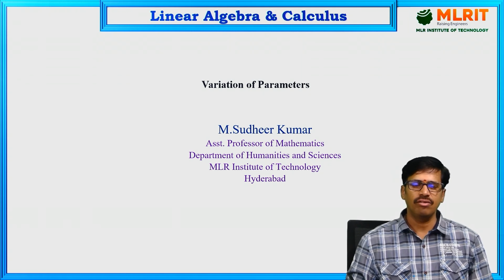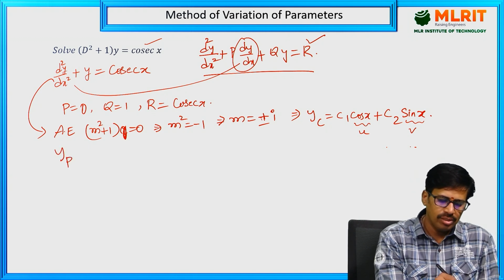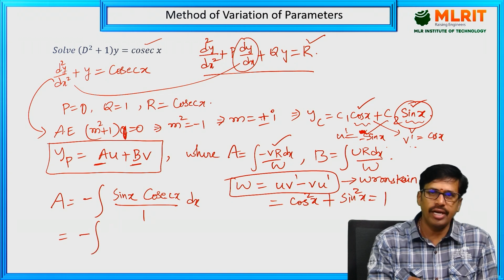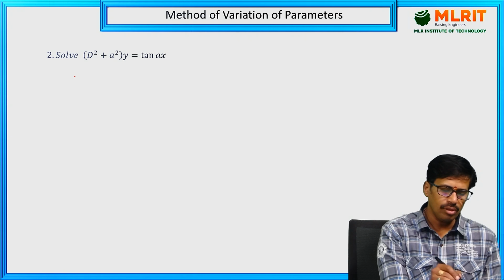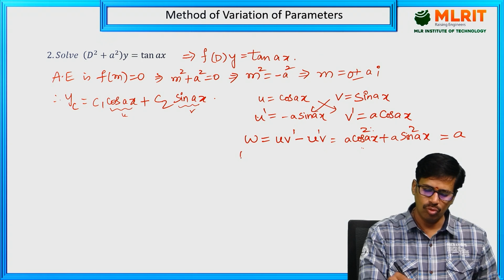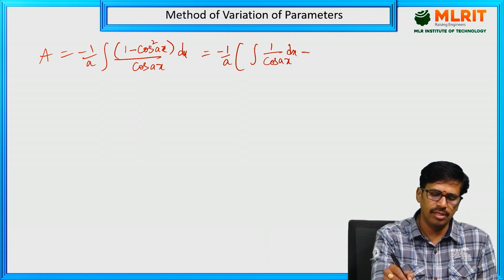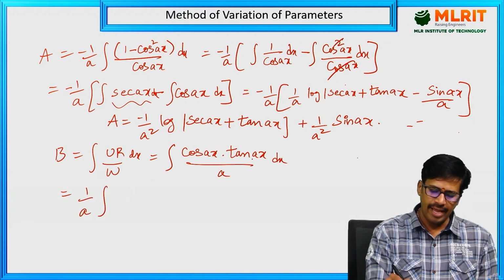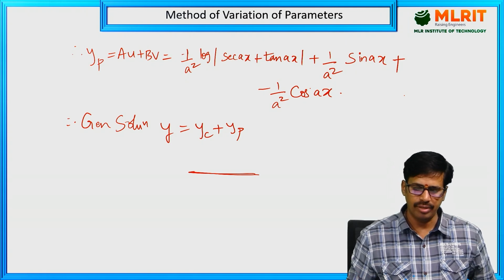LEC19|Linear Algebra & Calculus | Variation of Parameters by M. Sudheer Kumar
Hyderabad.